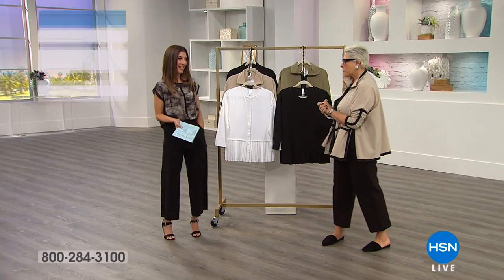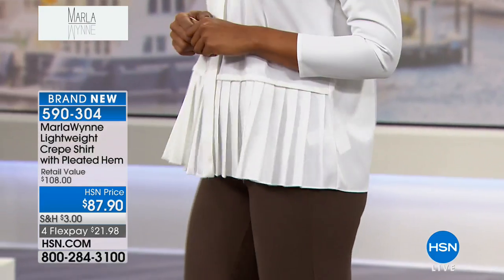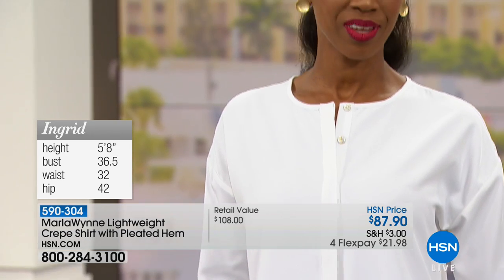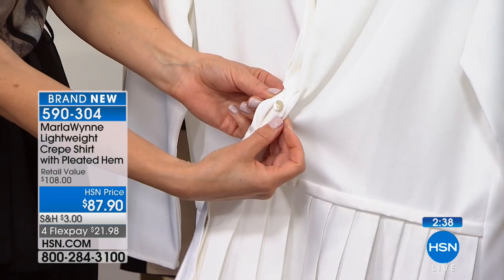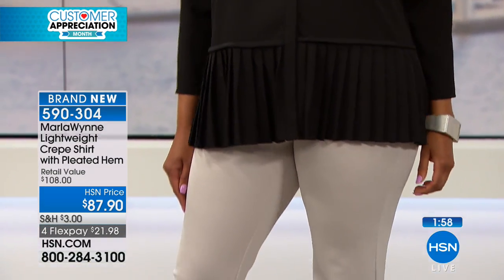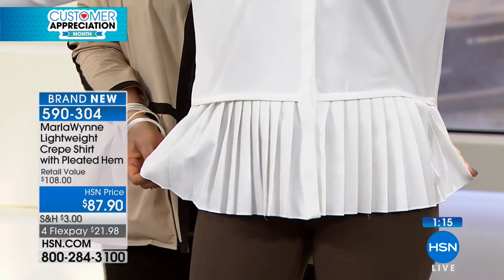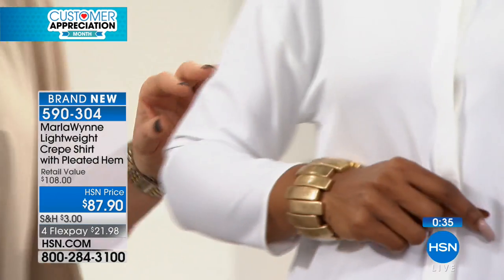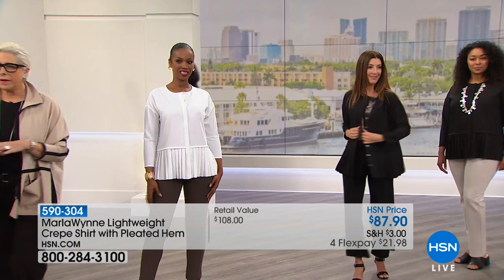MarlaWynne Lightweight Crepe Shirt with Pleated Hem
Classically cool, effortlessly chic. This shirt is the way to go about bringing your wardrobe alive. Top it over shorts, skirts and all your...